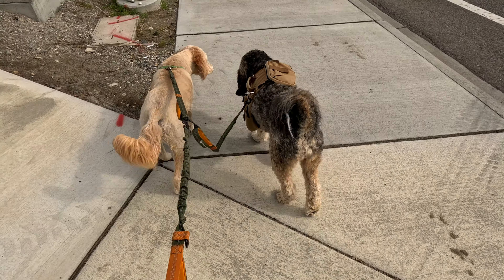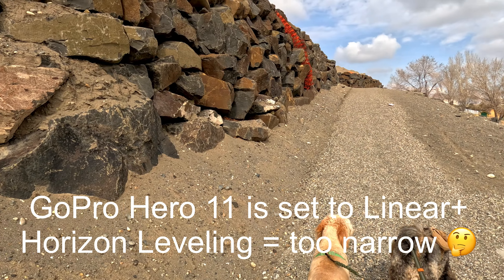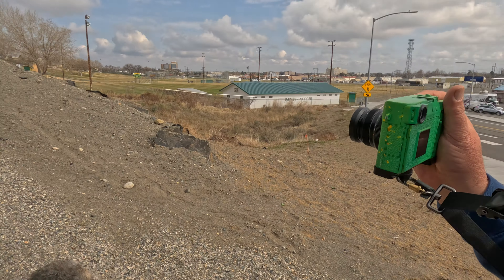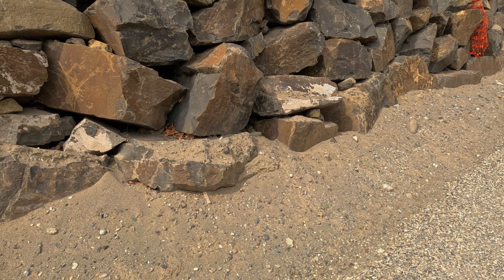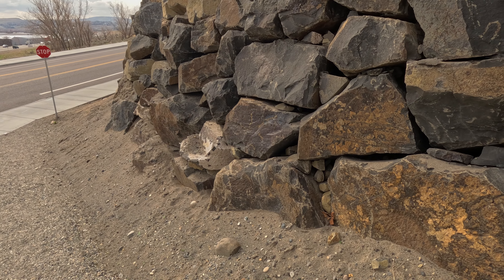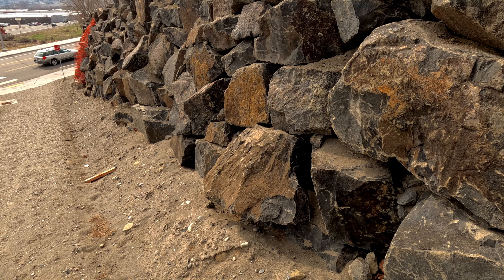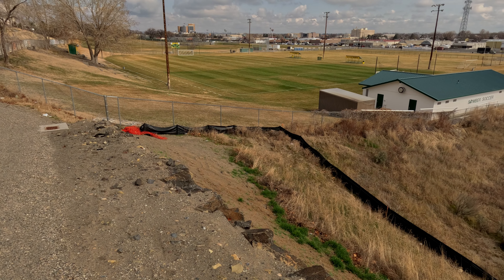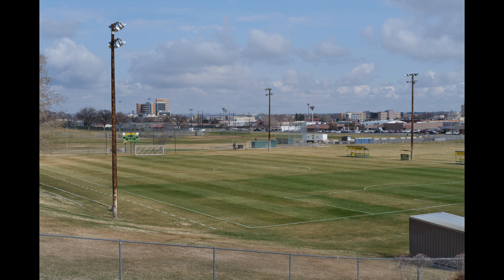Fuji XF35mm f2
My most unused lens, the Fuji XF35mm f2.  Do I need this lens?  Fuji X-Pro3 on the streets of Richland Washington USA.